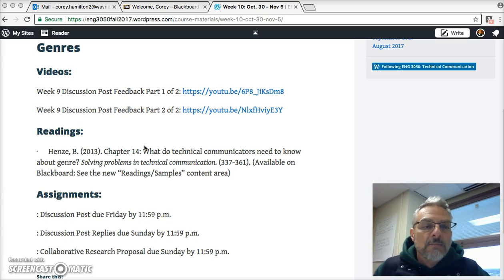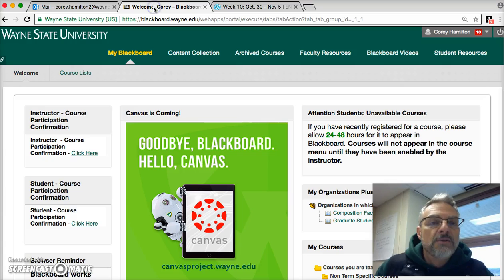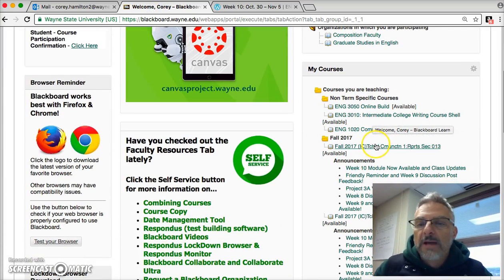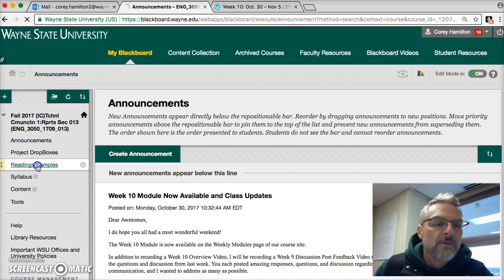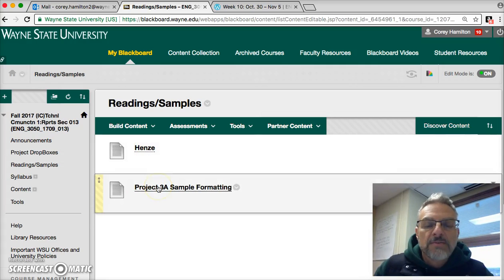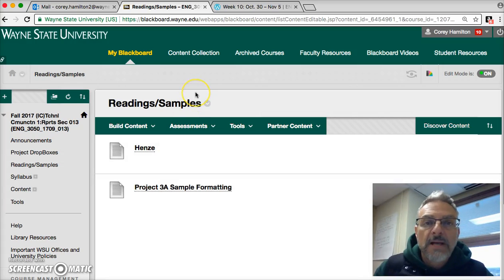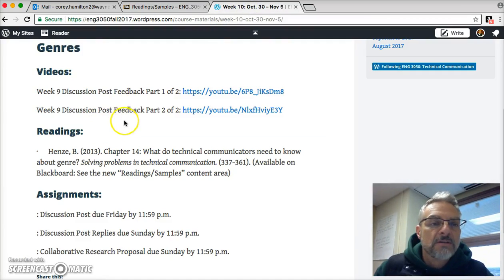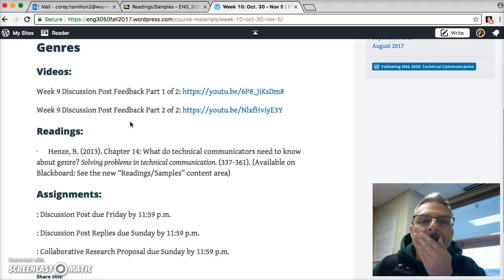Week 10 Overview Video Genres